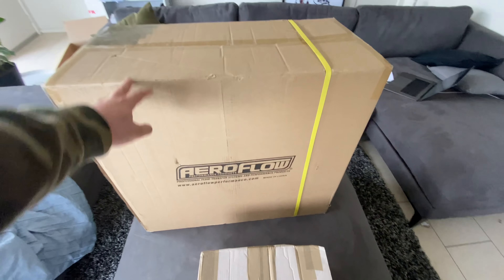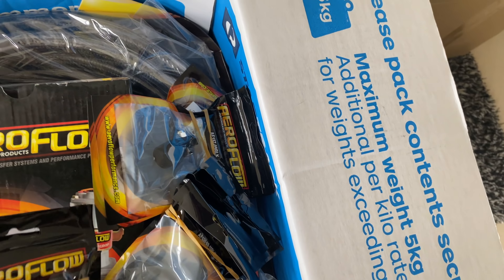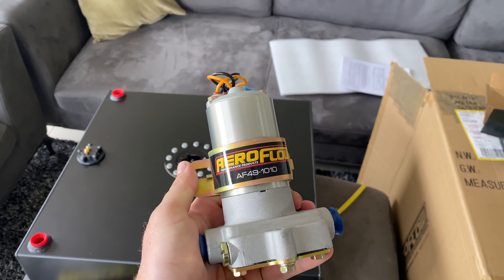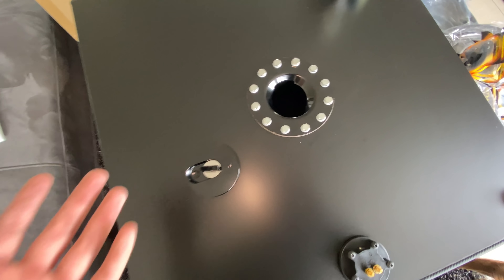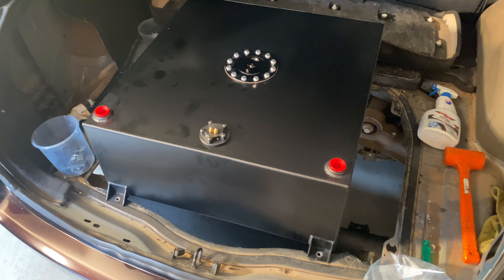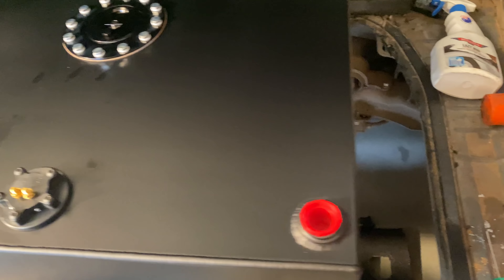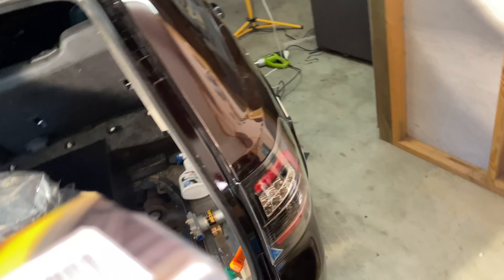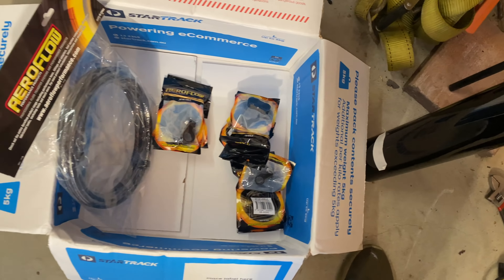Unboxing Our Methanol Fuel System! CLIK-B8 Got A New Sponsor!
Proud to announce Aeroflow has jumped on board with the build and is sponsoring CLIK-B8! and i couldn't be more happy to rep one of the best automotive brands in the business!

Picnik Stickers